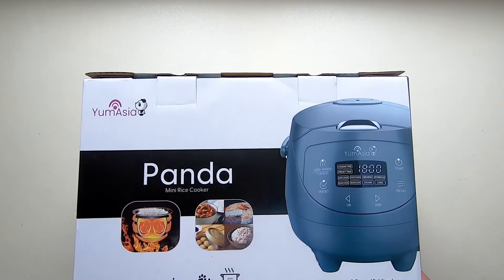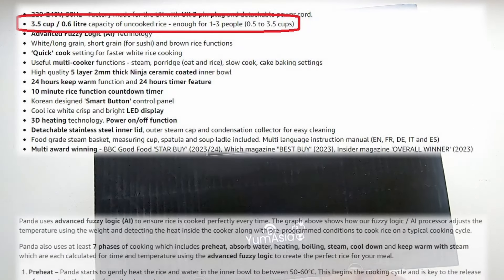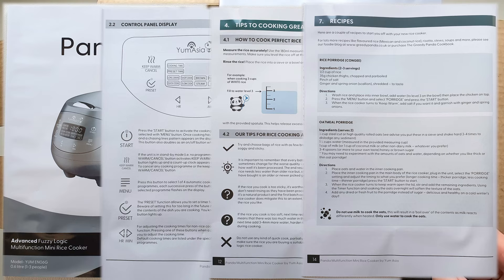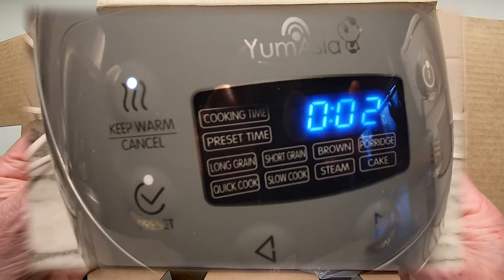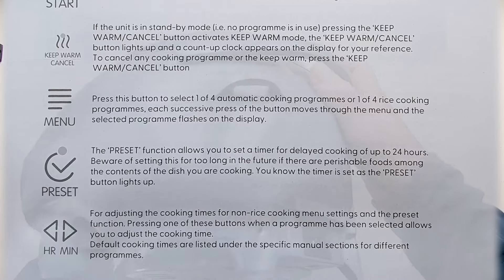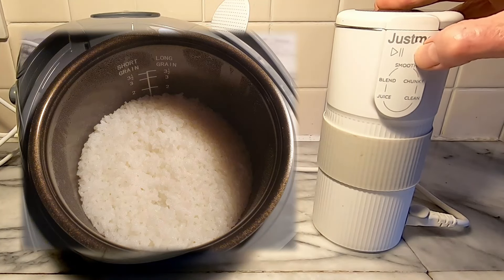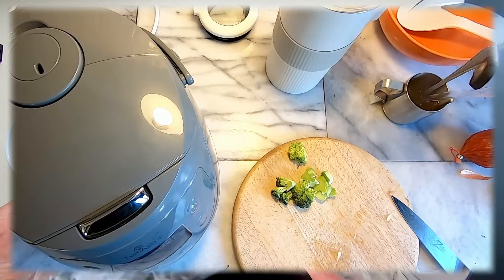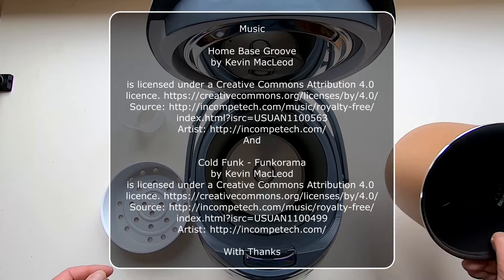Yum Asia Panda Rice Cooker. Any Good? First Impressions. Red Nemesis Dog Diaries #220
I am a lazy cook. And so my quest continues for kitchen appliances that can deliver single servings of freshly cooked food, but where my involvement is to prepare the food and turn up to eat it once the cooking magic has been facilitated by the wonders of science and electricity. My latest purchase is the Yum Asia Panda rice cooker having disregarded the yum Asia Tsuki Mini despite it being smaller.

Music

 and

With Thanks